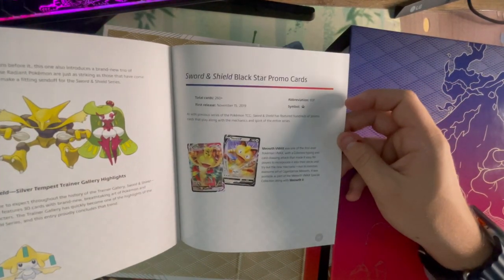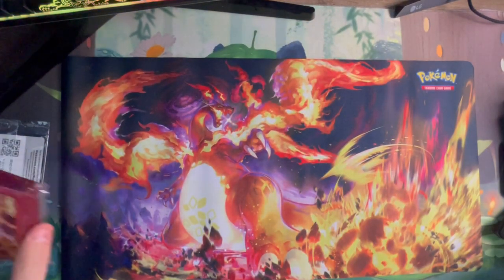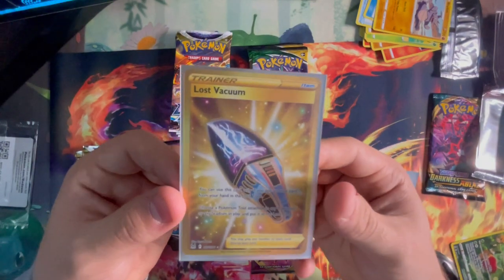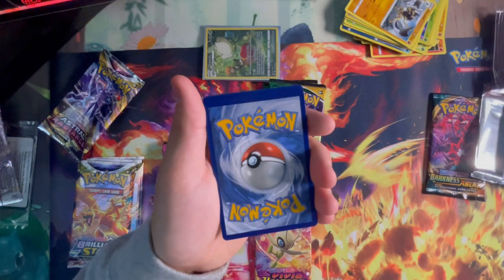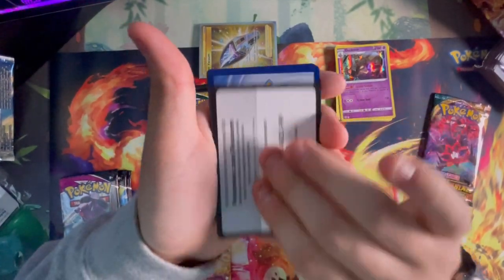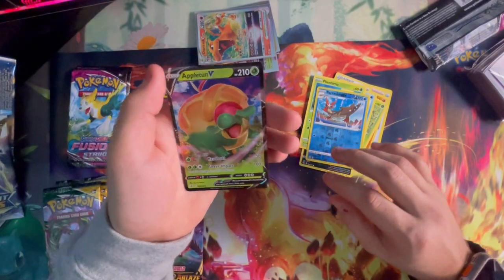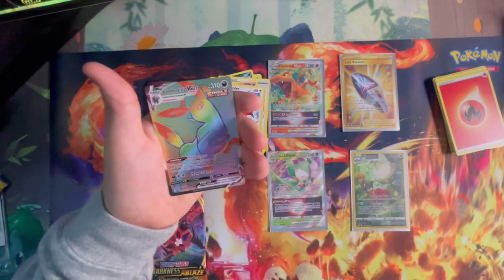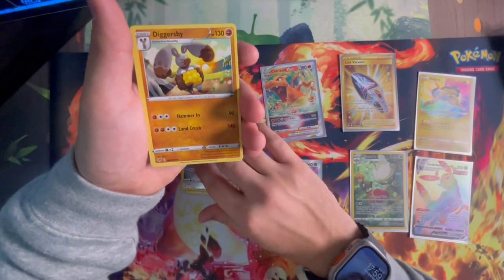Charizard Ultra Premium Collection Box Opening (CRAZY PULLS)